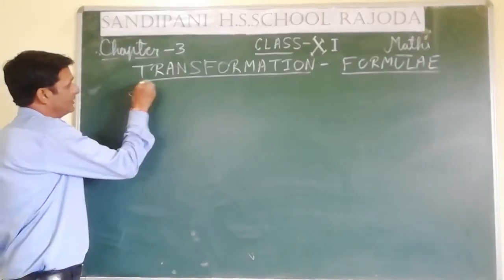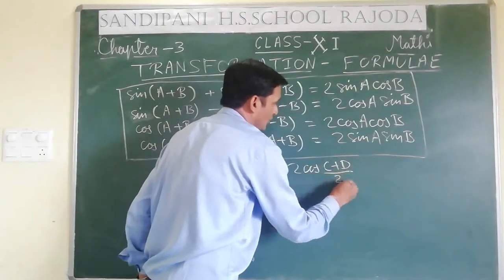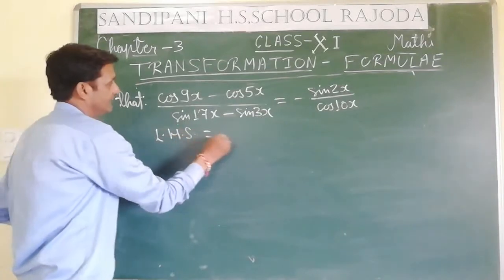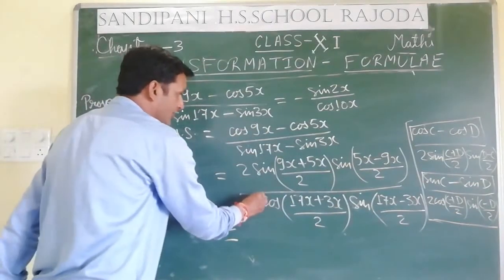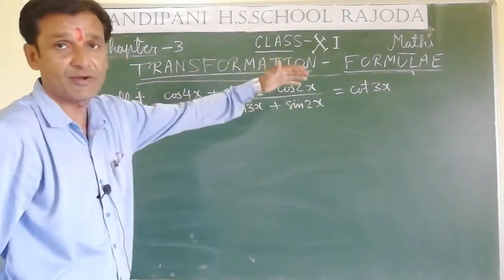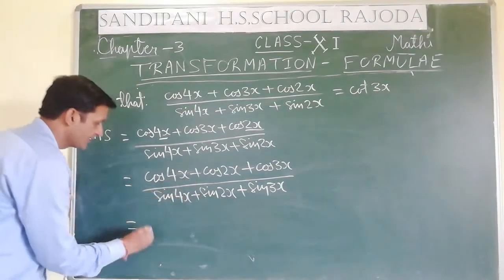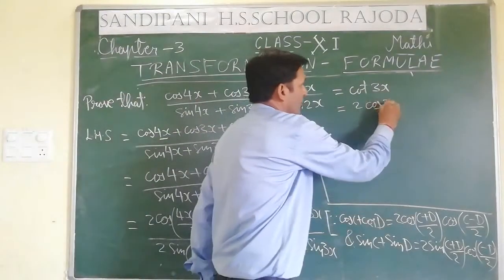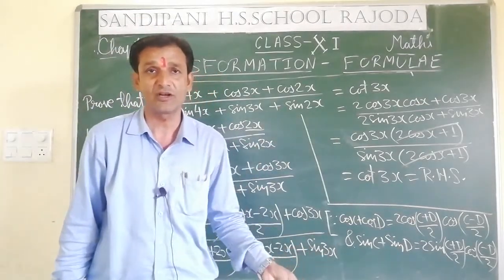Class 11 chapter 3 trignomatry transformation-formula